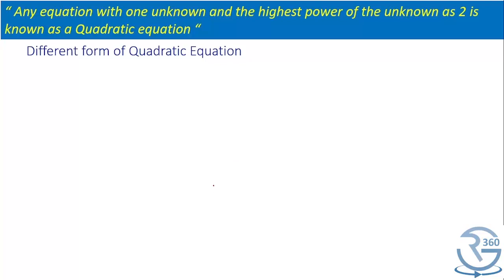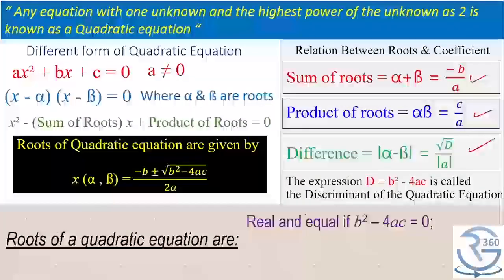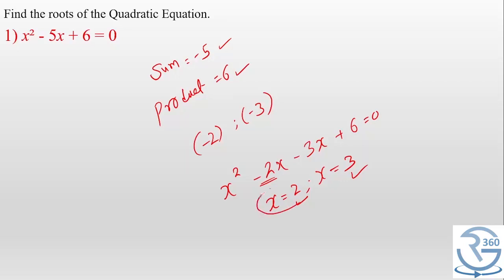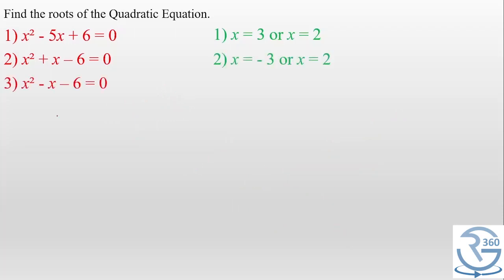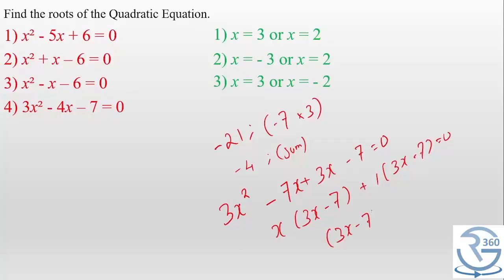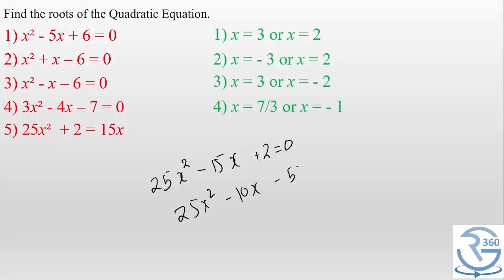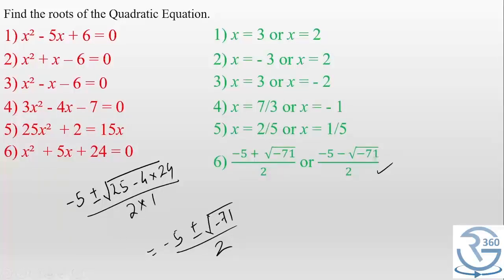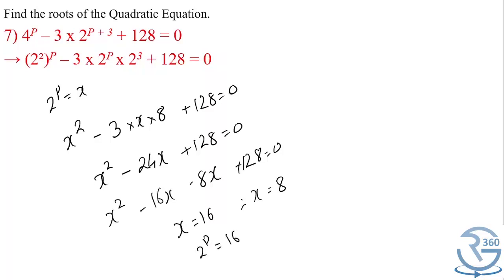QE | Quadratic Equation | CAT | CDS | IPMAT